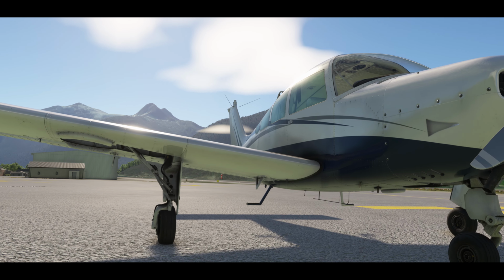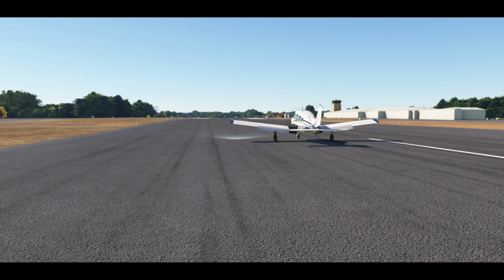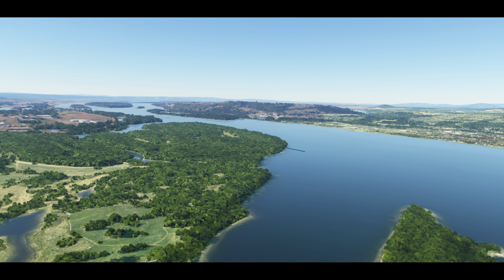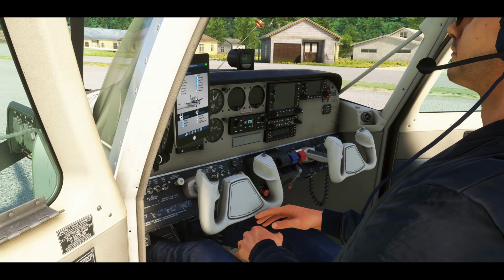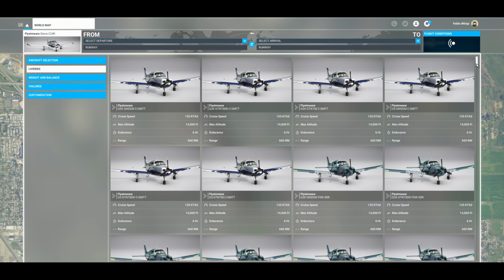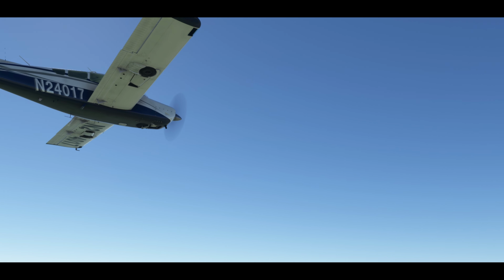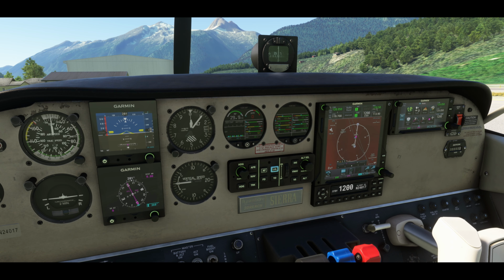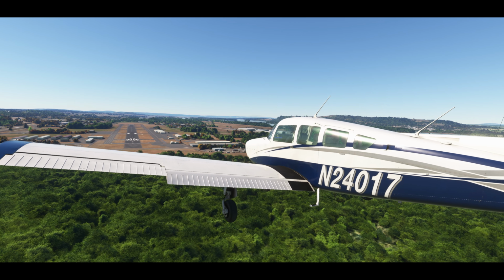Flysimware C24R Sierra: Worth your money?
This time we're checking out the new Beech C24R Sierra from Flysimware.   We'll take a quick look at it, share some thoughts about how it compares to the competition, and hopefully help you decide whats best for you.

Have questions for me, or video ideas?  Comment on the video or join my (currently rather empty) discord